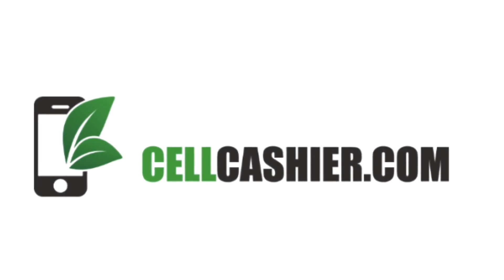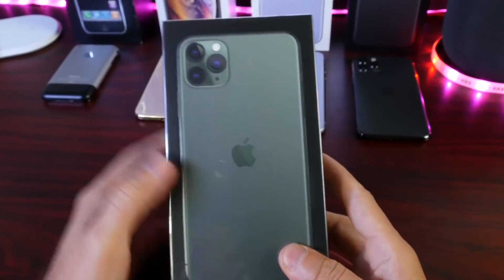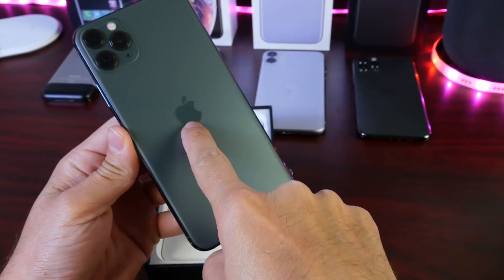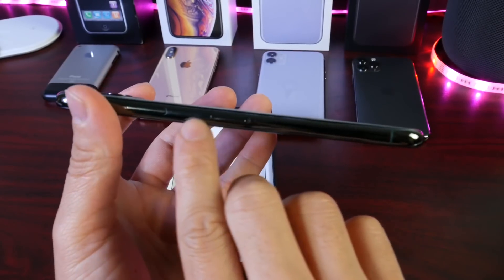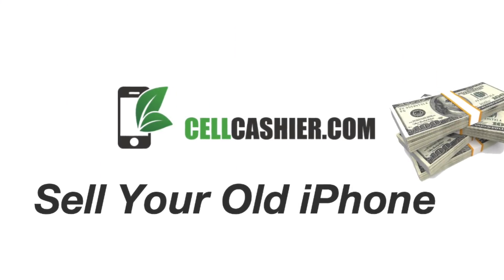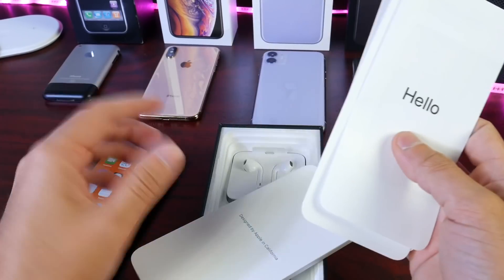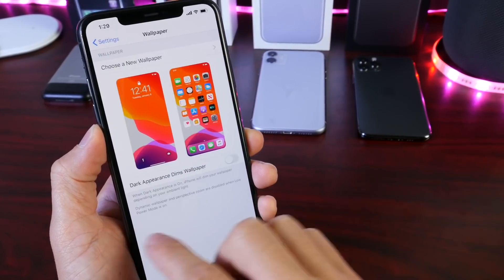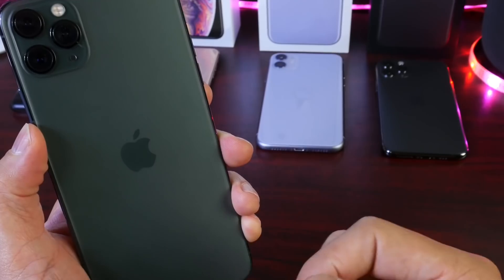Midnight Green iPhone 11 Pro Max Unboxing